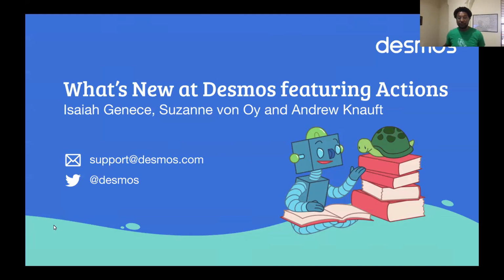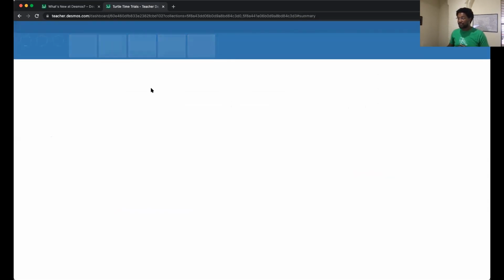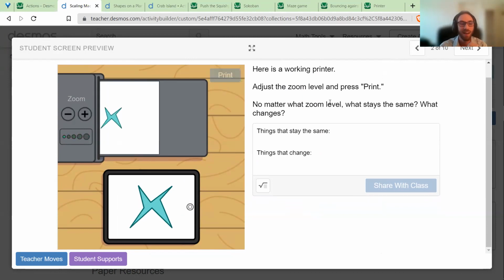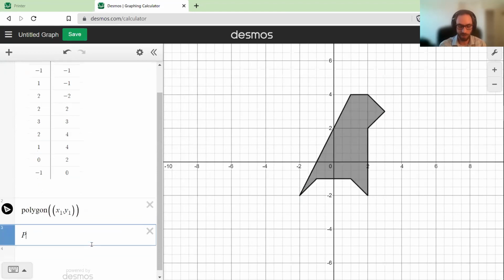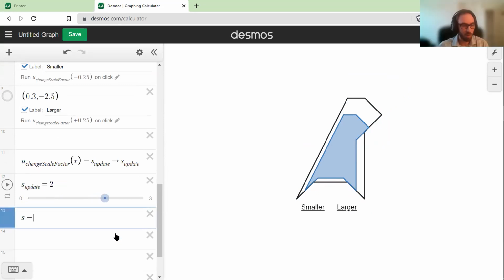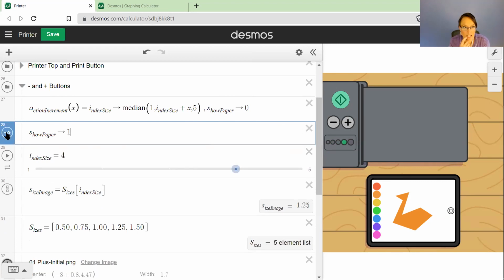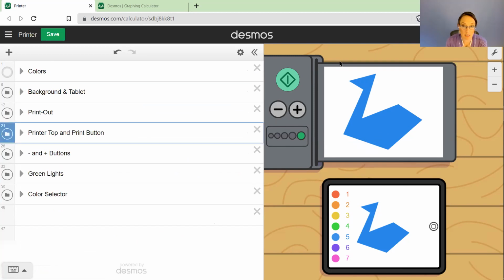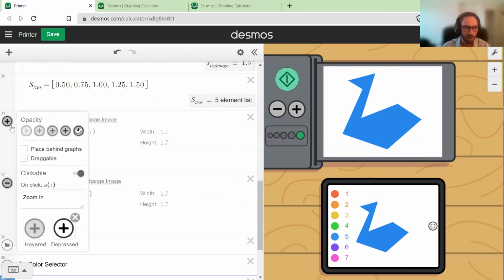What's New featuring Actions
Curious about what’s new at Desmos? Join Isaiah Genece, Suzanne von Oy and Andrew Knauft for an update on new features for school year 21-22. We’ll also be taking an in-depth look at our new Actions feature.